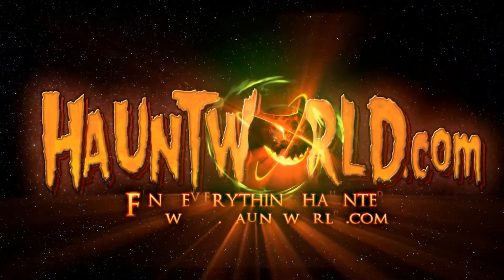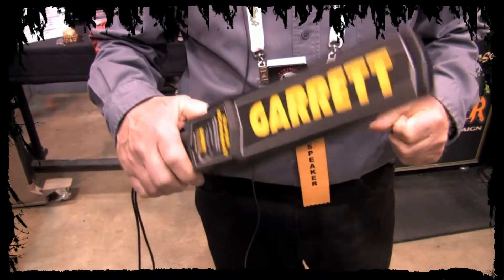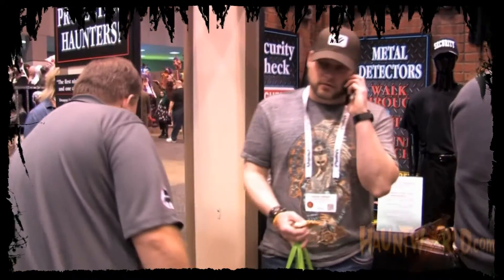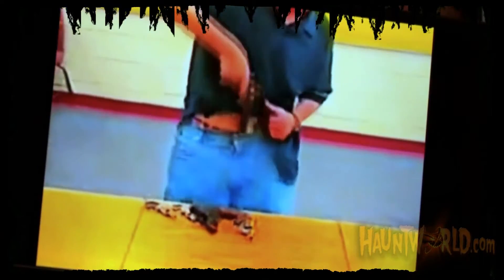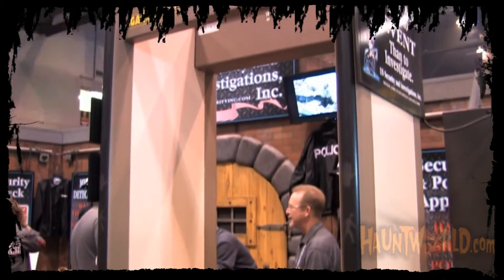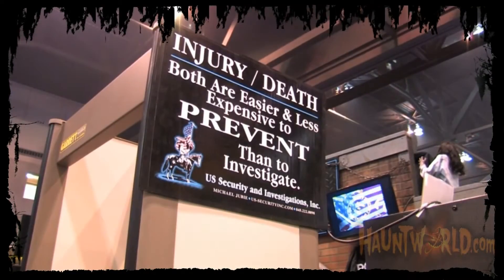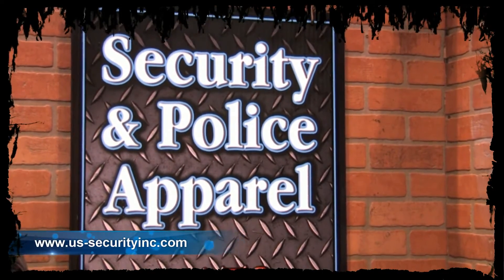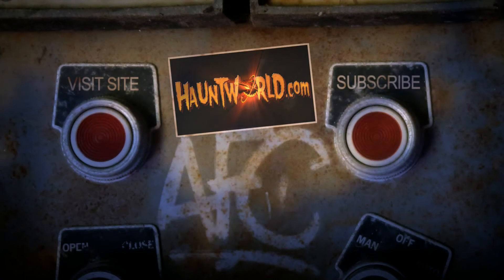Garrett Metal Detectors at Transworld 2017 - Haunted House Safety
Garrett Metal Detectors at Transworld 2017 - Haunted House Safety metal detectors and more.